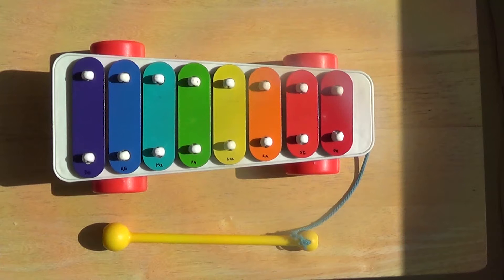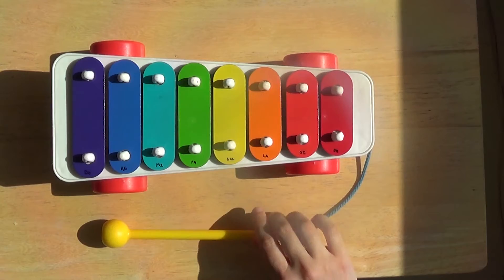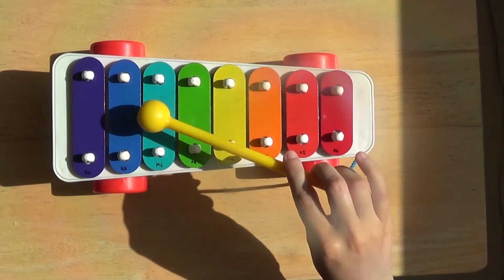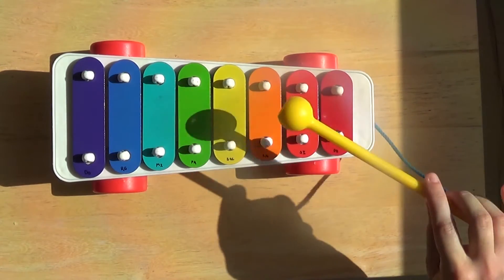Canciones fáciles en Xilófono Intro de Star Wars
¿Eres fan de Star Wars? Aprende a tocar el intro de Star Wars en Xilófono e impresiona a todos 👏

¿Cómo tocar el intro de Star Wars con un xilófono? Aprende a tocar el intro de Star Wars en Xilófono.

👉 ¿Dónde comprar Xilófonos?
Amazon.es (España)

Notas del Intro de Star Wars

Do⬇, Sol, Fa, Mi, Re, Do⬆, Sol, Fa, Mi, Re, Do⬆, Sol, Fa, Mi, Fa, Re ▪

C⬇, G, F, E, D, C⬆, G, F, E, D, C⬆, G, F, E, F, D…